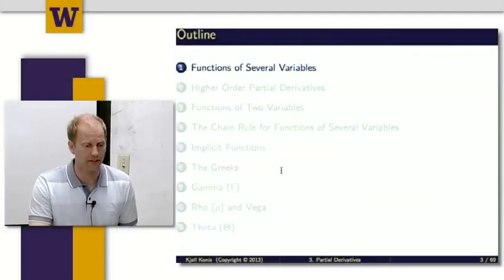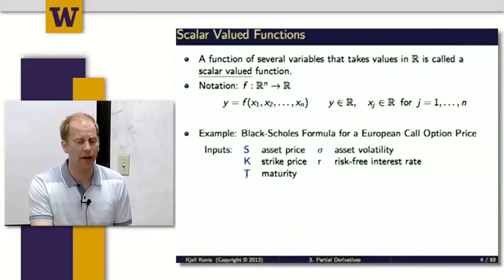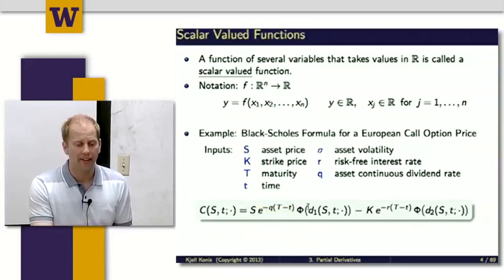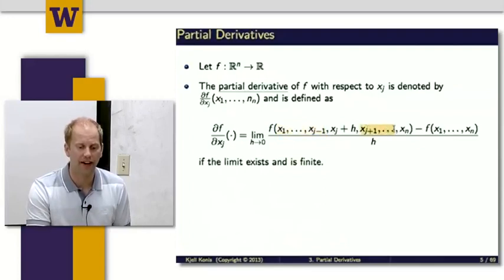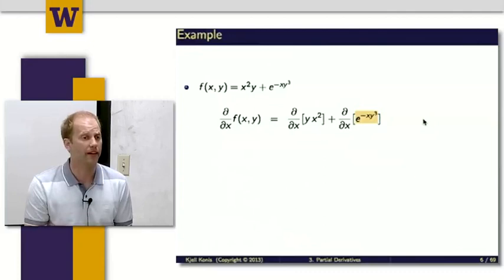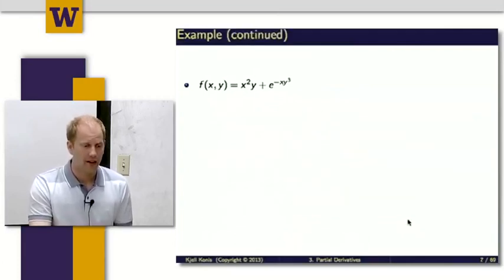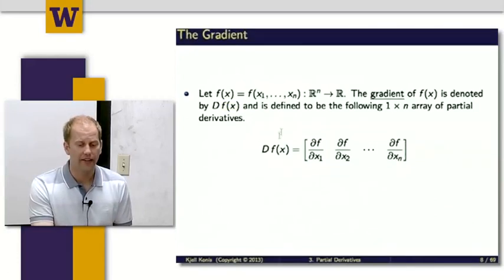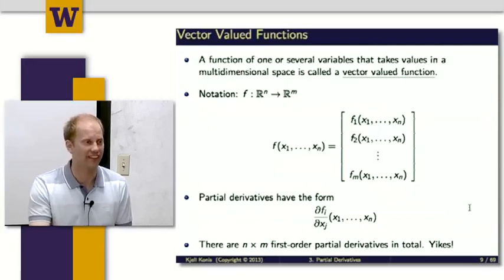Mathematical Methods for Quantitative Finance || 02 W3 1 Funtion of Several Variables 14 54